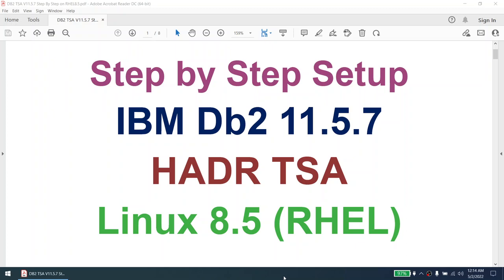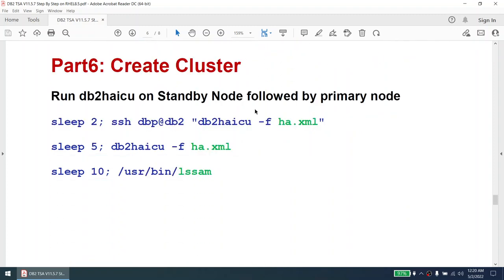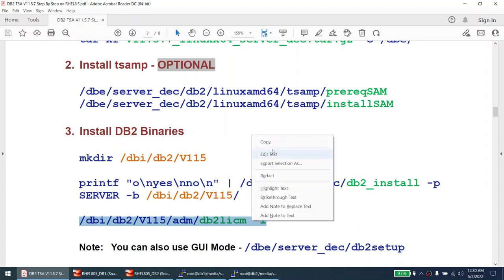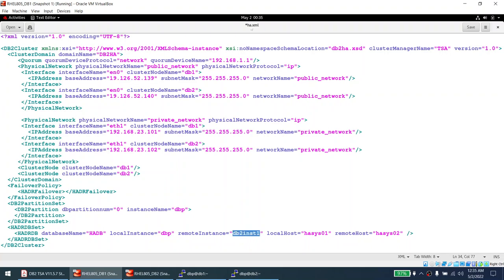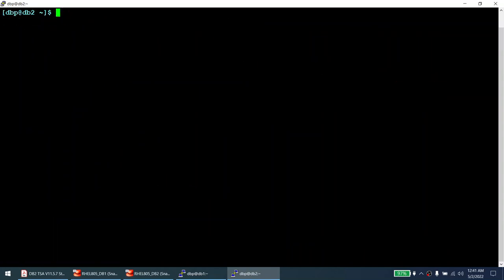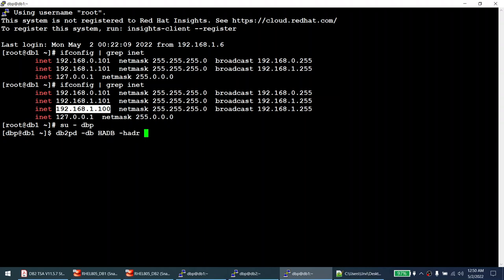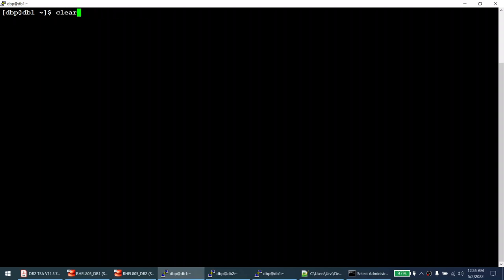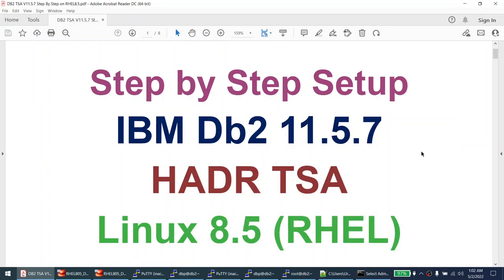DB2 Step By Step Setup HADR TSA V11.5.7 on RHEL8.5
00:00 Introduction
06:55 Setup Overview
09:10 Install DB2
13:18 Create Instance
14:38 Setup TSA HA File
23:05 Setup HADR
26:32 Create TSA Cluster
31:24 Test TSA HA & Test VIP